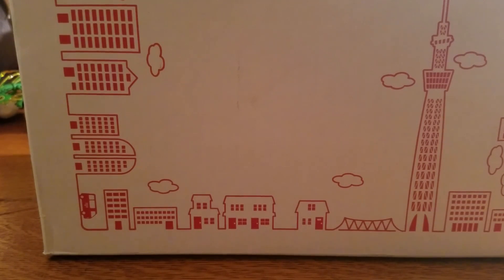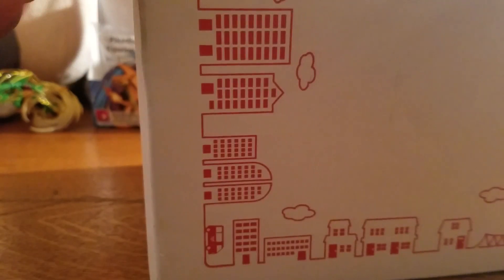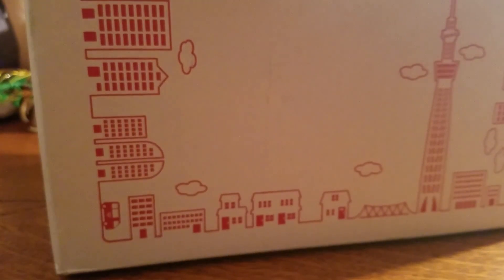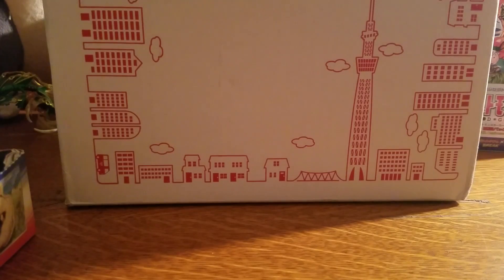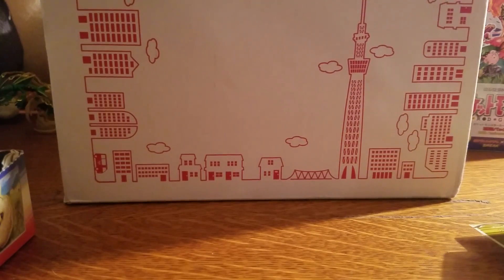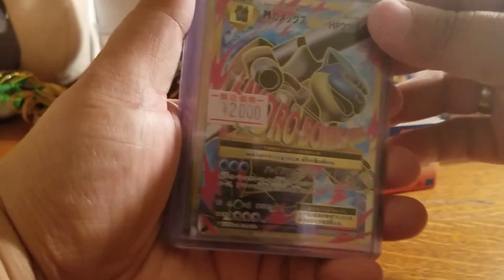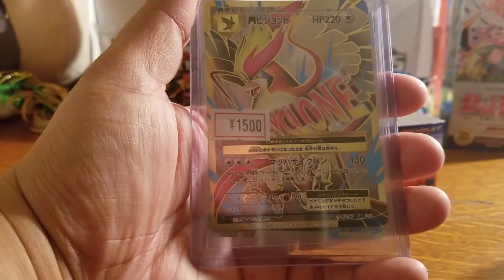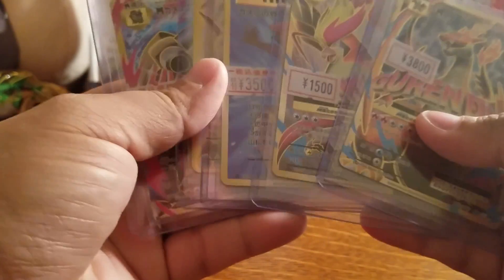Pokemon TCBM With my buddy KraseZ!!